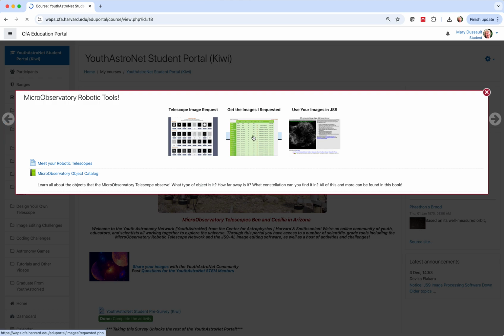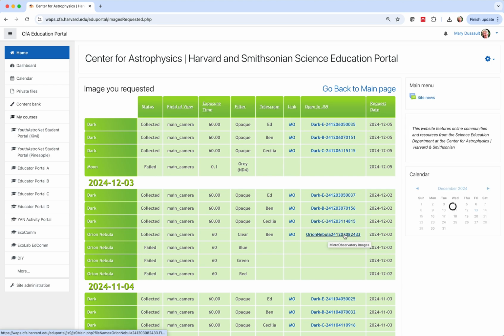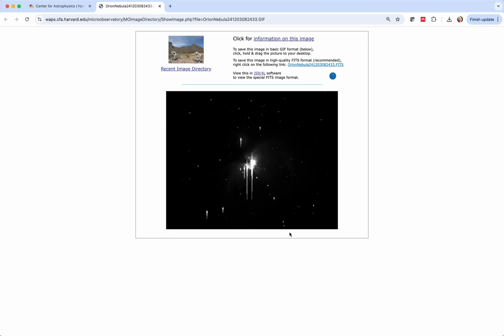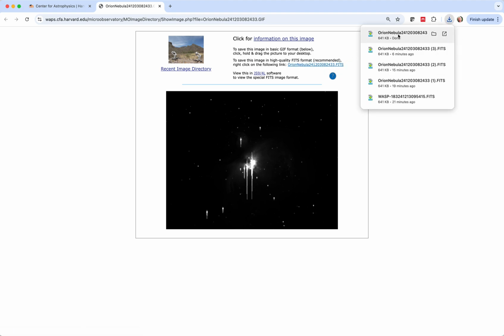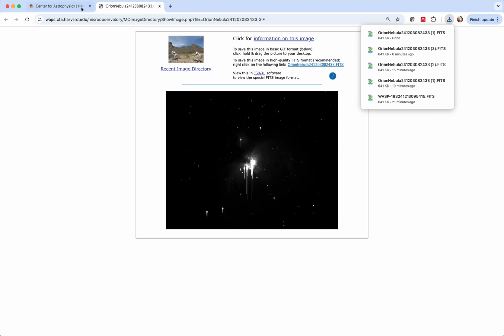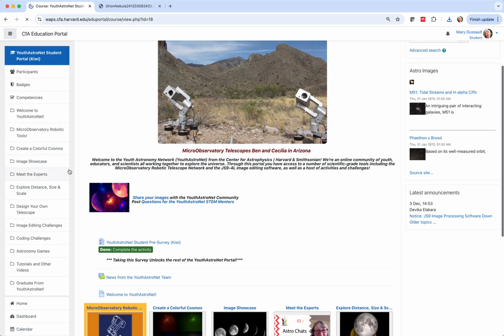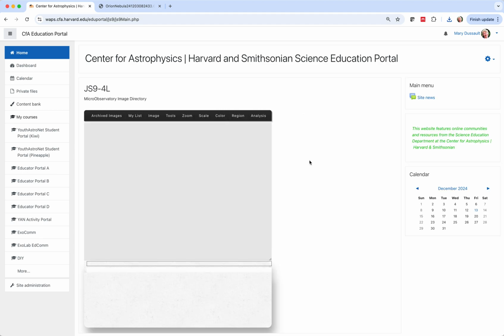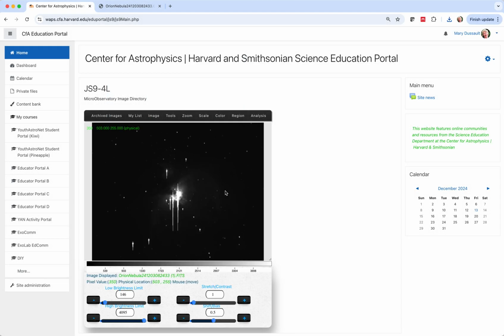How to open your YouthAstroNet MicroObservatory Telescope Image in JS9-4L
This tutorial describes the new procedure for opening telescope images in the YouthAstroNet Image enhancement tool called JS9-4L.